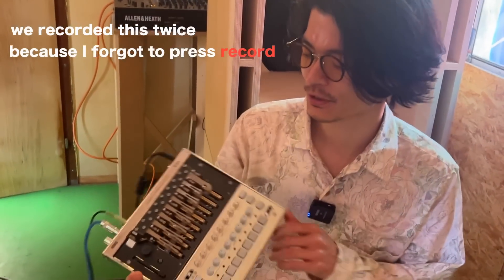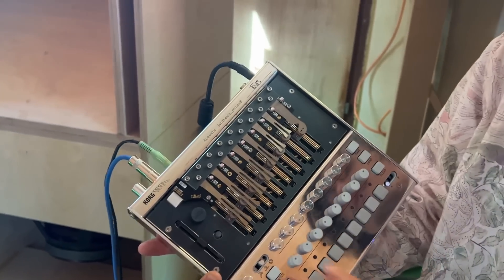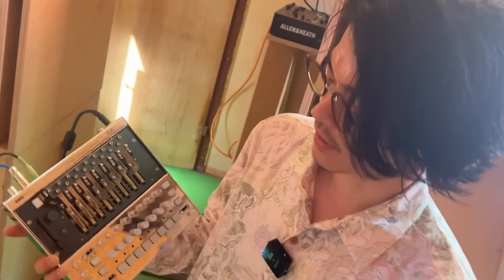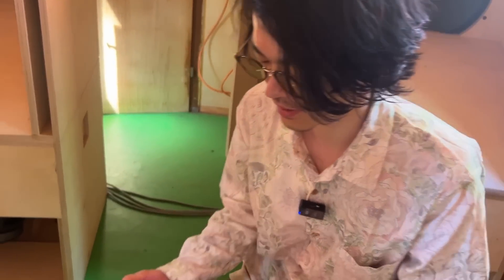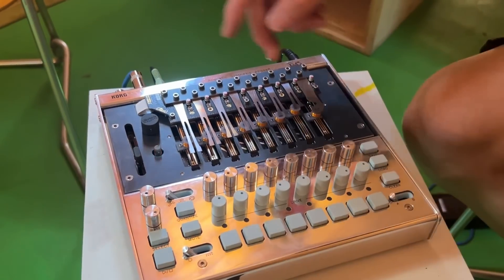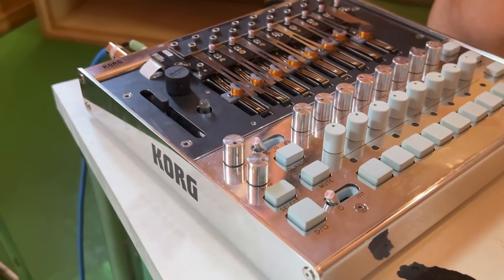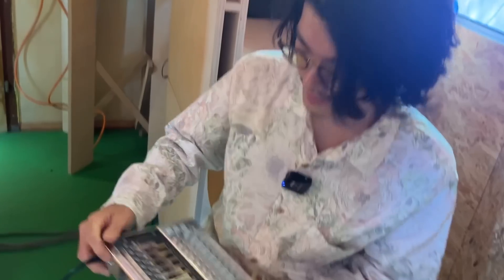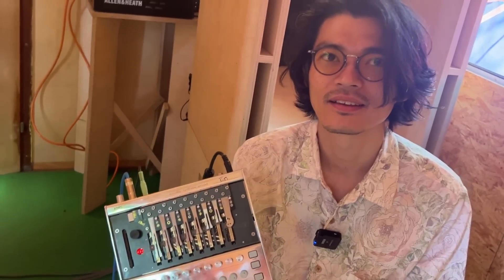Korg Acoustic Synthesis-phase 8 // Update from Superbooth 2024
A quick update from Superbooth2024 from Tatsuya Takahashi about the Korg Acoustic Synthesis Phase 8.